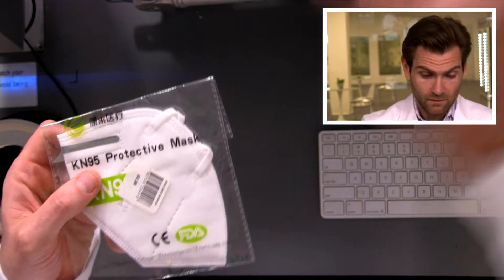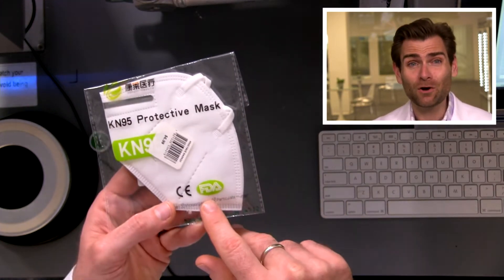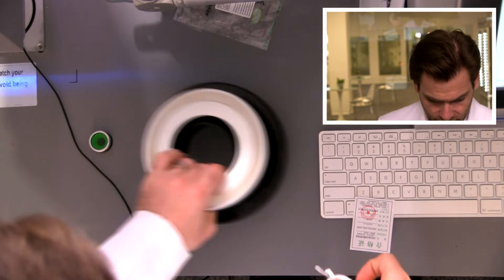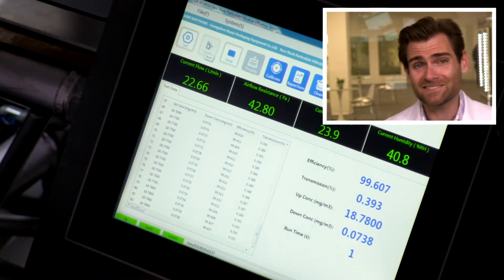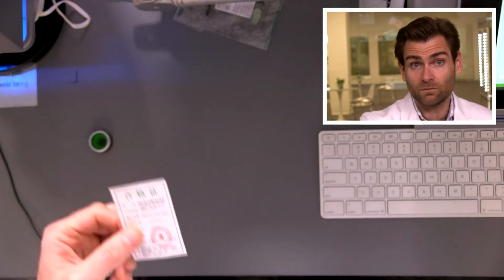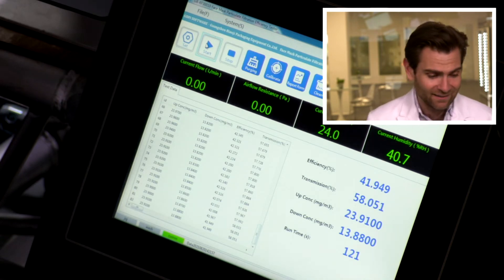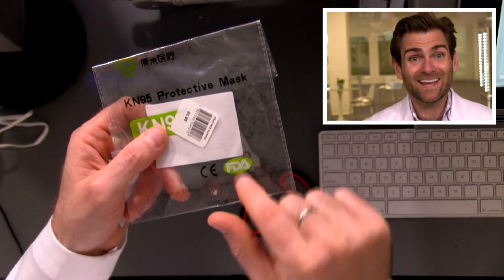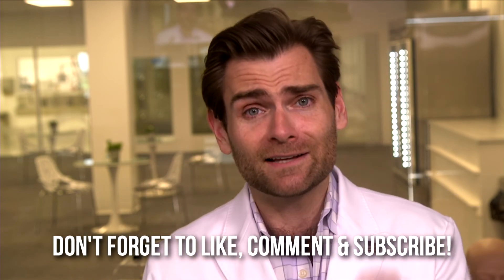This mask made Lloyd so happy (Hanglai Medcine KN95 Protective Mask Review)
Lloyd Armbrust
3813A Helios Way
Building B Suite 290